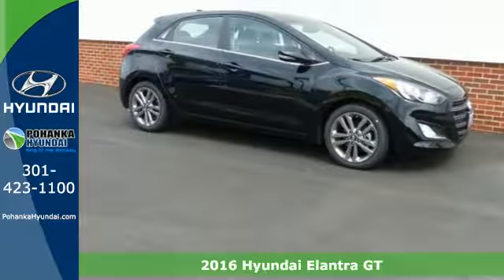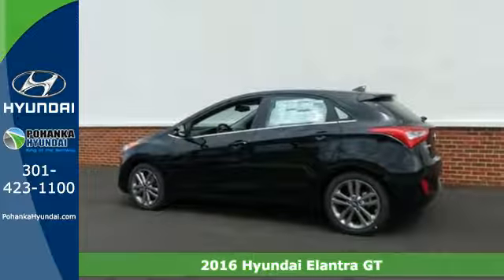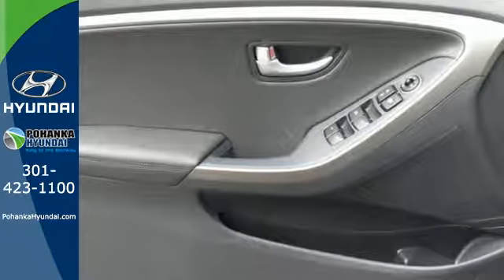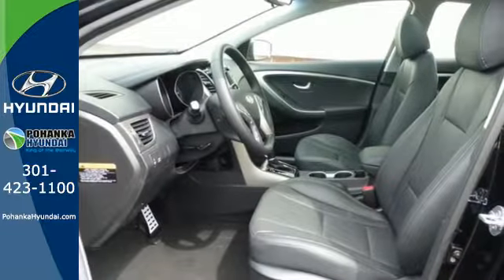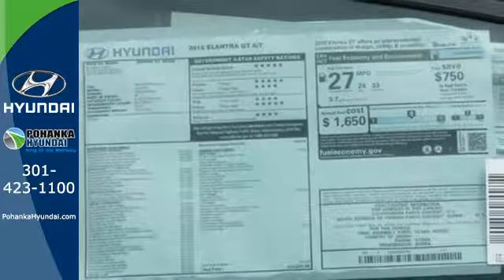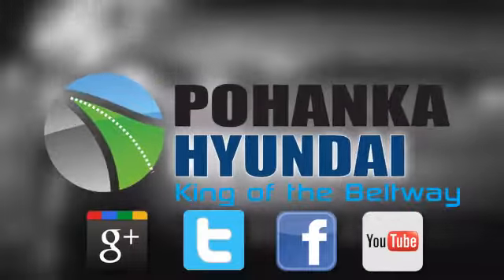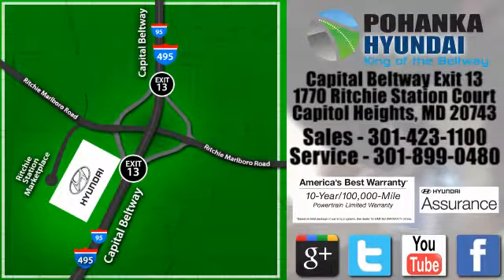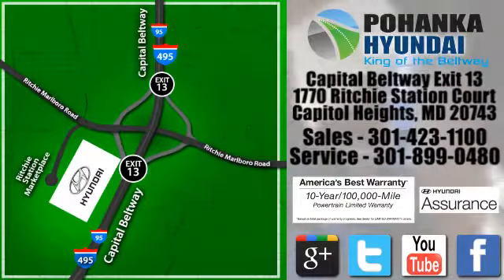New 2016 Hyundai Elantra GT Capitol Heights MD Washington-DC, MD FGU321416 - SOLD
Year: 2016
Make: Hyundai
Model: Elantra GT
Trim: Base
Engine: 2.0L DOHC
Transmission: 6-Speed Automatic with Shiftronic
Color: Black
Stock #: FGU321416
VIN: KMHD35LH4GU321416

Address:
1770 Ritchie Station Court